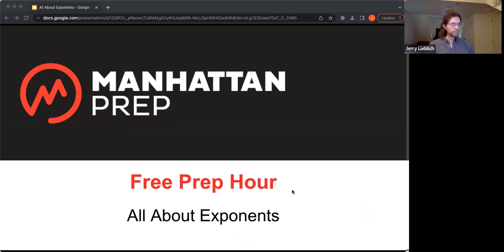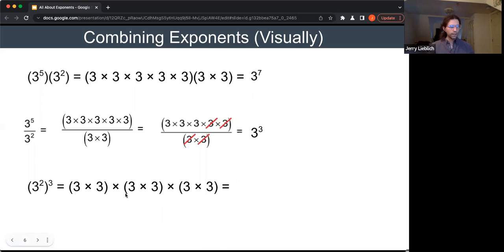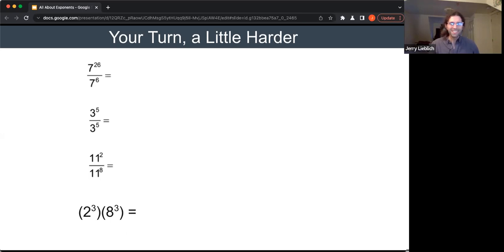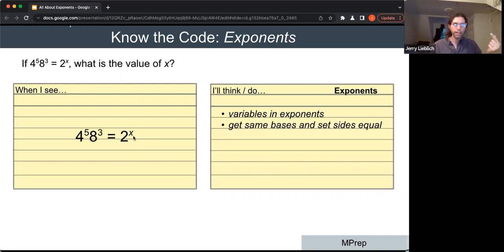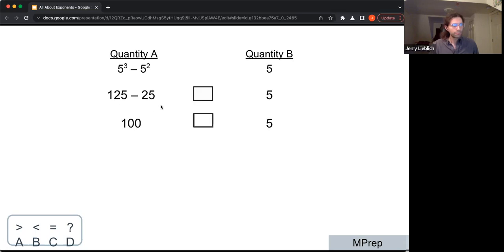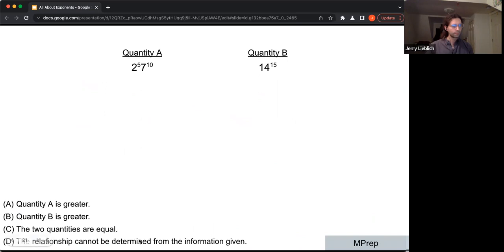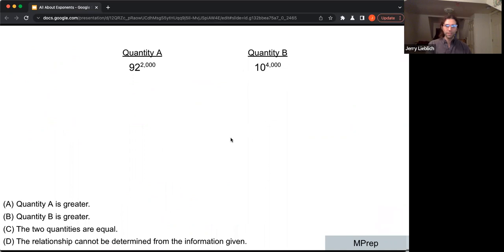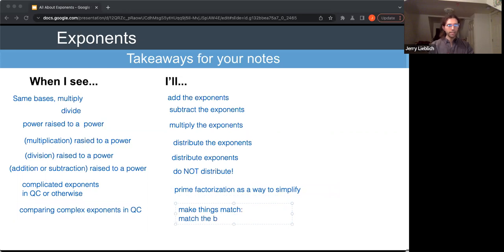Free GRE Prep Hour: All About Exponents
In this session, GRE instructor Jerry Alexander guides you through GRE content drawing from the 5 lb. Book of GRE Practice Problems. Exponents are one of those tricky places where you just have to know a lot of rules.  In this lesson, we'll review all the exponent rules in details (how to multiply, divide, raise a power to a power, etc.).  We'll then practice applying these rules in the context of GRE problems.  We'll focus on how to change the way an exponent looks, so we can make a quick comparison - seemingly impossible questions become easy, quick!

0:00 Intro
2:45 Exponent Basics
5:30 Negative Exponents
7:50 Combining Exponents
13:45 Practice Set 1
16:15 Practice Set 2
21:30 Question 1
27:25 Question 2
31:30 Question 3
34:00 Question 4
42:00 Question 5
50:15 Question 6
57:30 Takeaways